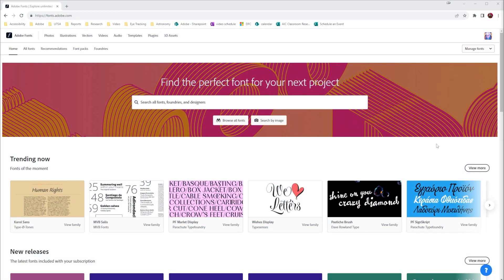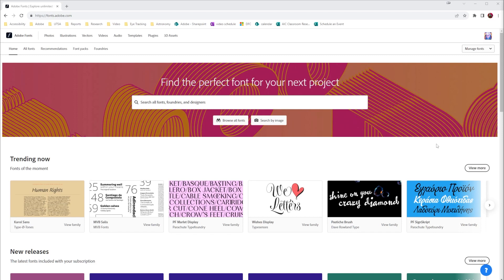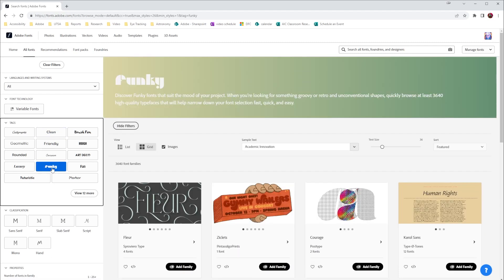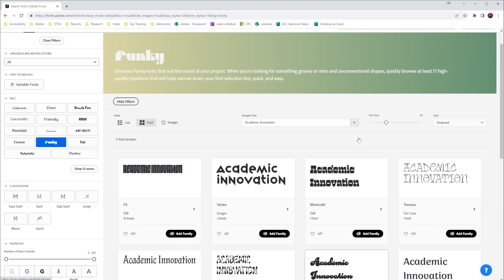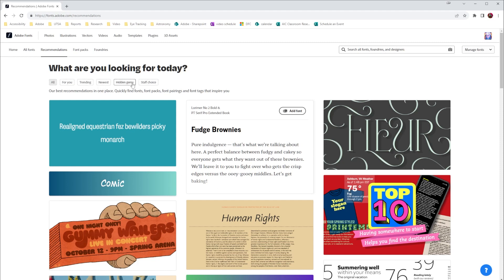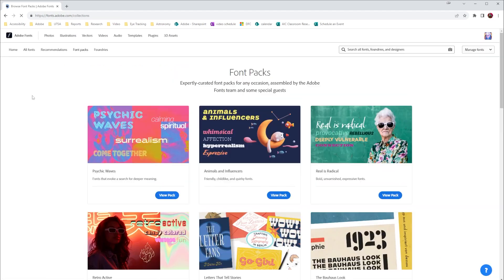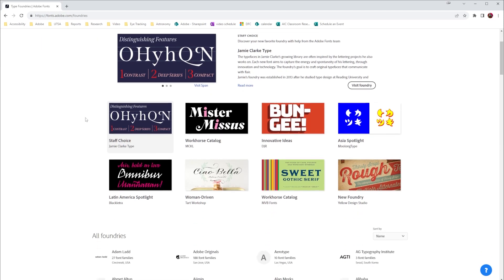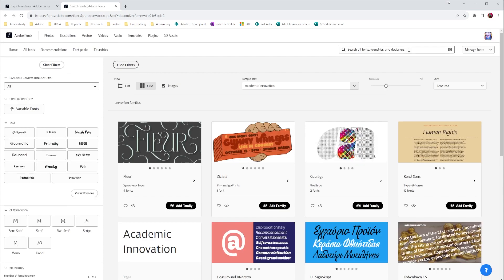How to use Adobe Fonts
In this Quick Tip, you’ll learn how to explore and manage typefaces using fonts.adobe.com, a safe and fully licensed font library for all your Adobe projects. You’ll see how to search for specific styles, filter with tags and classifications, preview fonts with your own sample text, and browse curated recommendations like Trending, Hidden Gems, and Staff Picks. You’ll also explore Font Packs for ready-made combinations and learn how to manage installed fonts directly through the Creative Cloud desktop app. A reliable way to discover high-quality fonts and keep your design workflow organized.